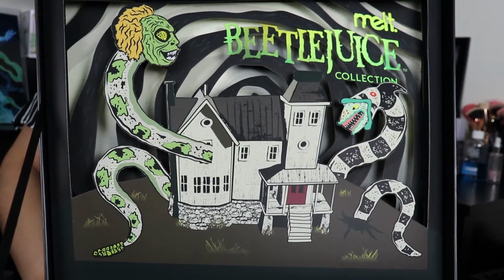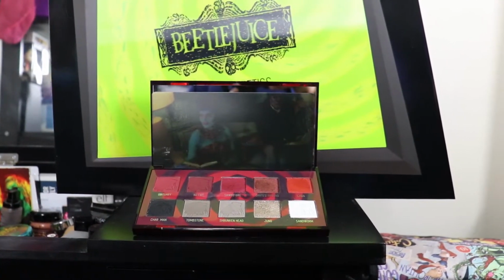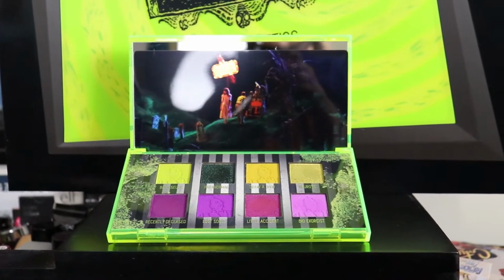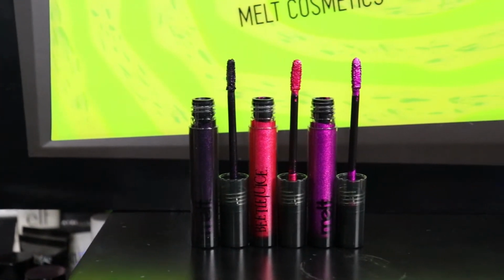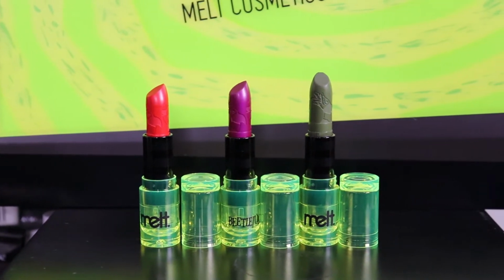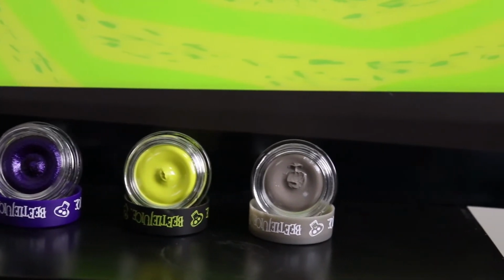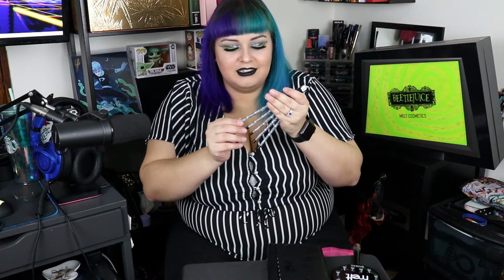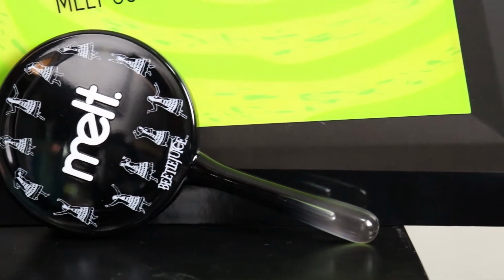Makeup Monday: Melt Cosmetics Beetlejuice Collection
Hey my hearts! Today we're checking out the Melt Cosmetics Beetlejuice Collection. This collection launches publicly on 11/25/20.

If you're crazy like me you can buy the entire collection in the PR box

PR Box: $350
Lydia Brush Set: $80
The Waiting Room Palette: $58
Recently Deceased Palette: $48
Supernatural Lash Set: $35
Supernatural Lash Mascara: $24
Lydia Mirror: $21
Gel Liner/Pigment Paint: $19
ElecTRIP Lip Paint: $19
Lipstick: $19